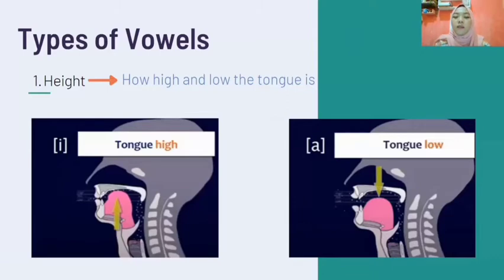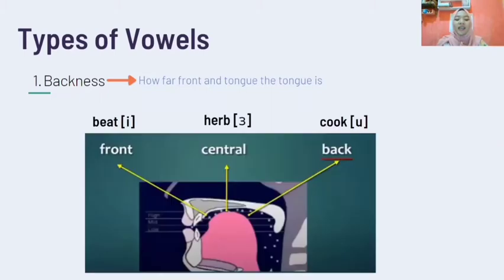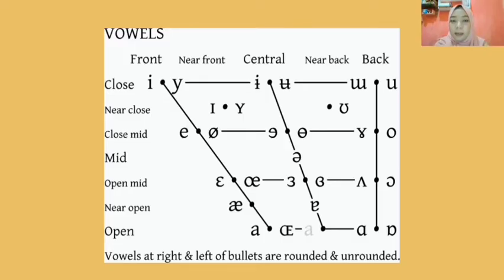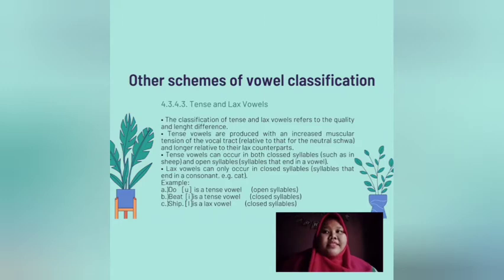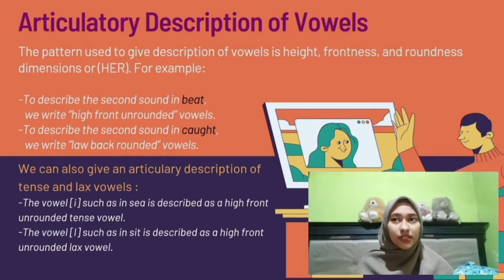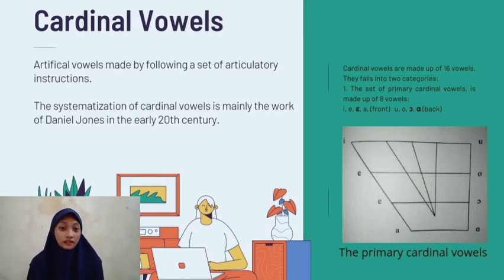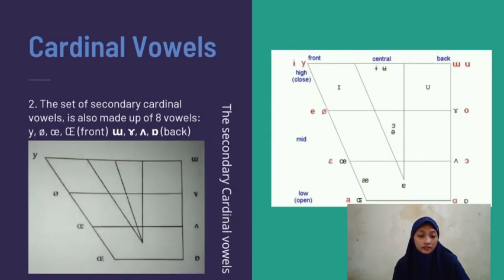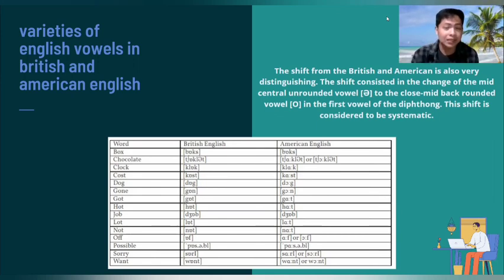THE PRODUCTION OF VOWEL-Group 2